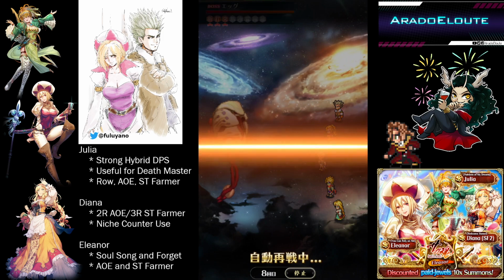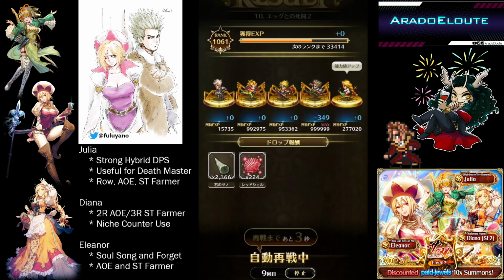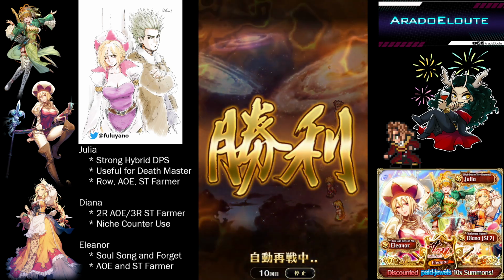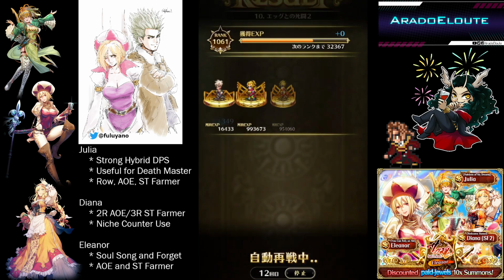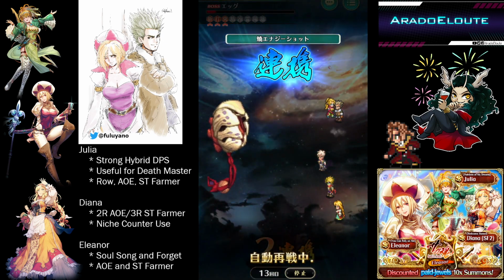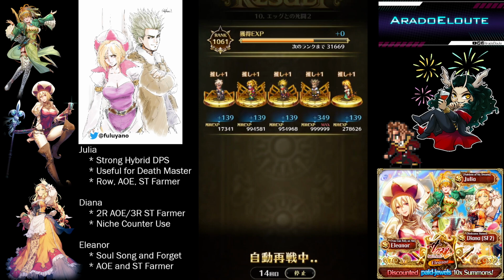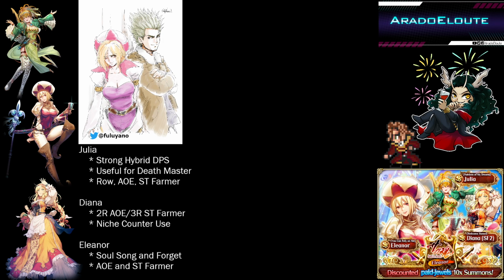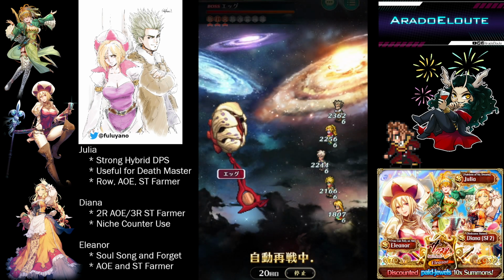Saga RS GL: Banner Review - Eleanor Banner Rundown - Julia, Diana, Eleanor 【ロマサガRS】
Thank you to fuluyano-san for the awesome Rich and Eleanor artwork on display!

Playing various games from JRPG, Platformers, Action Adventure games.

0:00 Intro and Thank you fuluyano-san!
0:50 Julia
2:40 Diana
4:05 Eleanor
5:25 Final Thoughts

新ロマサガRS SaGaRS ロマサガRS ロマサガリユニバース Tips and Contribution are very optional, but is equally appreciated. Here is my paypal URL to direct any tips or contribution. Mahalo nui loa for your kindness and support. Tips and Contribution are very optional, but is equally appreciated. Here is my paypal URL to direct any tips or contribution. Mahalo nui loa for your kindness and support.